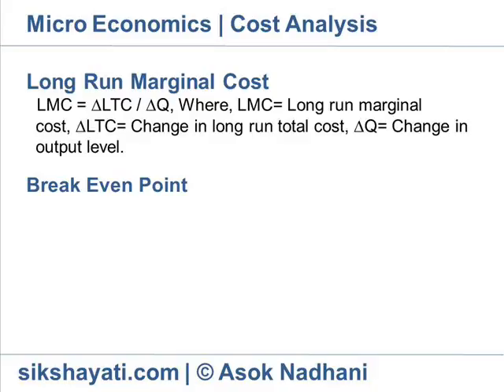Long Run Marginal Cost-Marginal Cost-Average Cost- Shutdown Cost- Abandonment Costs- Fixed Cost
Explains Cost classification & Cost Analysis of Production Cost, various elements of Cost, Short & long run costs.

Long Run Marginal Cost
Long run marginal cost (LMC) is the extra cost on production of one more unit of commodity
LMC = ∆LTC / ∆Q, Where, LMC= Long run marginal cost, ∆LTC= Change in long run total cost, ∆Q= Change in output level
Break Even Point : Break Even Point (BEP) is the NO profit NO loss position. At break even point, revenue is equal to costs. Until firm’s production level crosses the Break Even, firm does not earn profit. Firm starts earning operating profits when it crosses Break Even point.